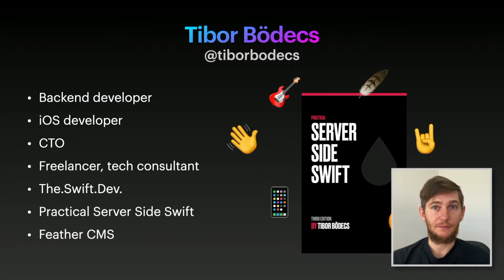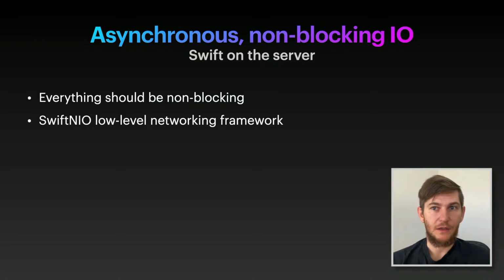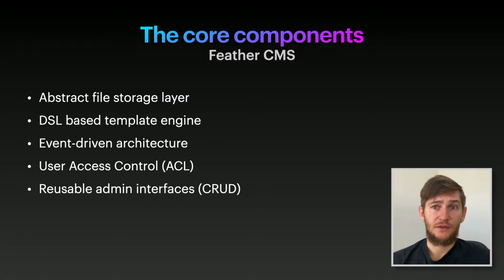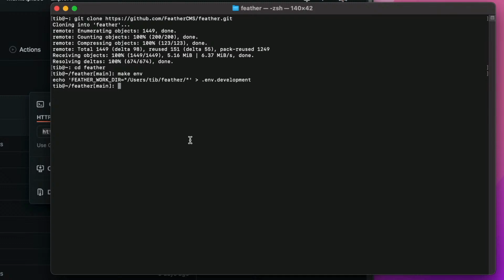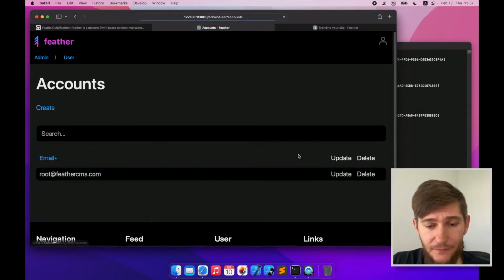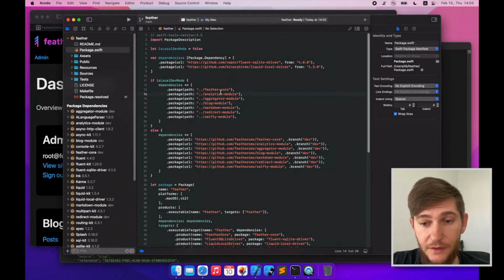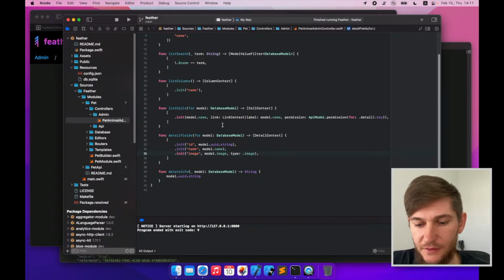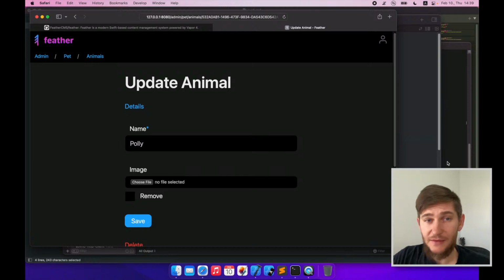CocoaHeadsNL Online Meetup, 16 February 2022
Live stream of our monthly CocoaHeadsNL meetup. Due to the corona virus we are still not able to host a regular meetup. Instead we are hosting an online meetup via our regular YouTube live stream.

We are almost certain that we will be able to host a regular in-person meetup again in March 2022. Please keep an eye on our Meetup page and other social media channels.

This month we have a talk from Tibor Bödecs who is the developer of Feather CMS. Feather is a modern Swift-based content management system powered by Vapor 4. Feather can be used in many different ways, for example to create blogs, websites, RESTful APIs, back-ends for mobile apps and much more.

The modular architecture makes Feather extremely powerful. It is possible to add new features or extend existing ones through event-driven hook functions. After a quick intro Tibor will demo how to build a fully working serverside swift app using Feather CMS. We hope you enjoy this talk.

Tibor will be available for questions directly after his talk. Drop the questions in the YouTube chat or the CocoaHeadsNL Slack in channel meetups. The talk starts at 20:00 Hrs CET.